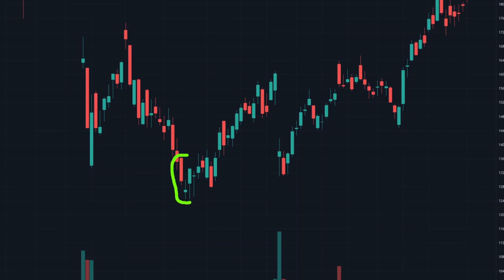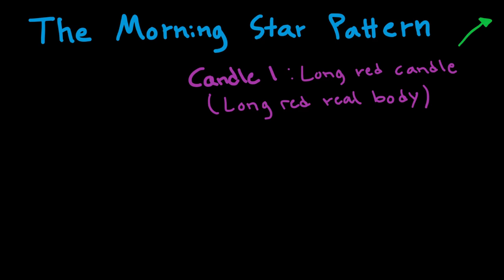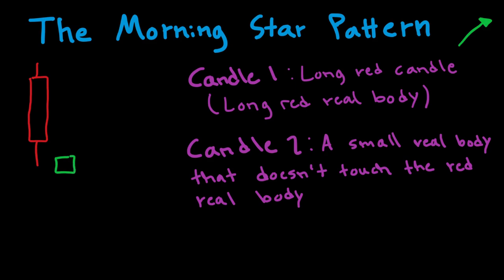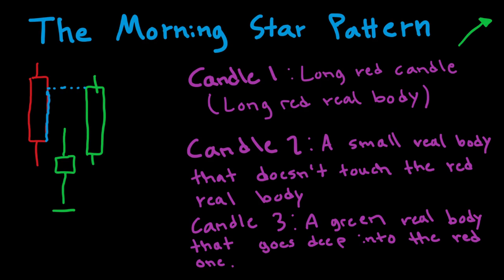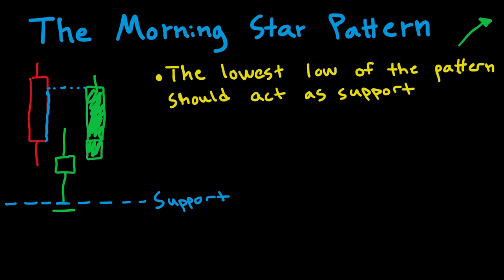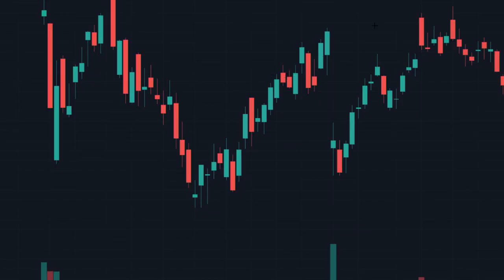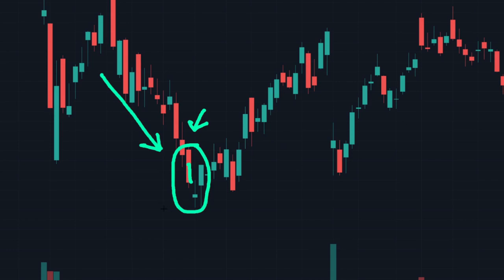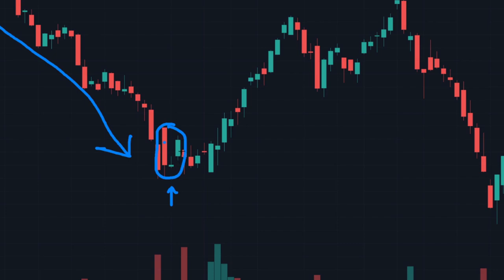Morning Star Pattern 🌟 🐂 - The Morning Star Candlestick - Candle Patterns - Bullish - Candlesticks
In this video lesson, we will be looking at the morning star pattern or the mornings star candlestick as some of you may prefer. The morning star pattern is a 3 candle bullish candlestick which is used by traders to give a clue of reversal. I hope these Japanese Candlesticks video clears things out a bit for you guys! 😊

Timestamps 🕡👇
0:00 - Intro
0:30 - Morning Star Pattern Meaning
0:47 - Morning Star Pattern Definition
3:30 - Morning Star Pattern Support
4:44 - Morning Star Candlestick Example
7:16 - Outro

Intro/Outro Music 🎵